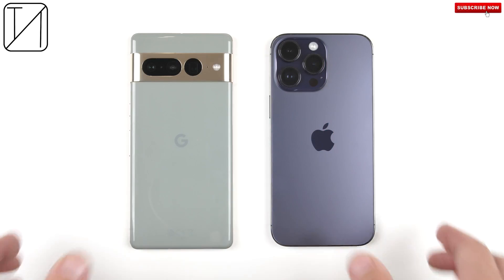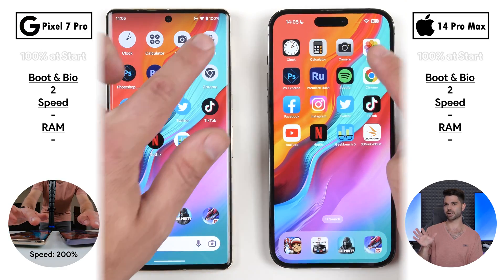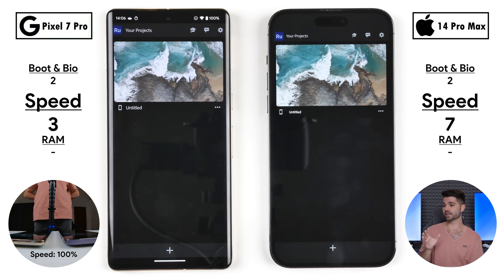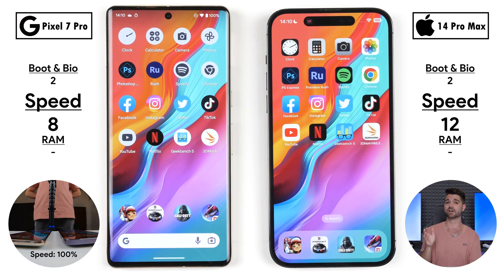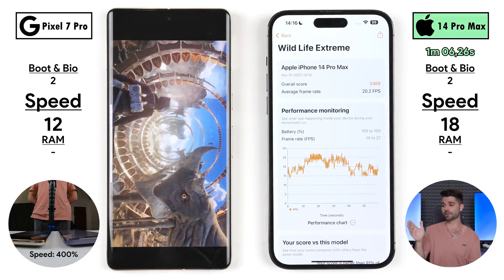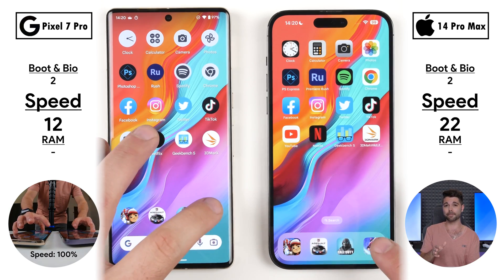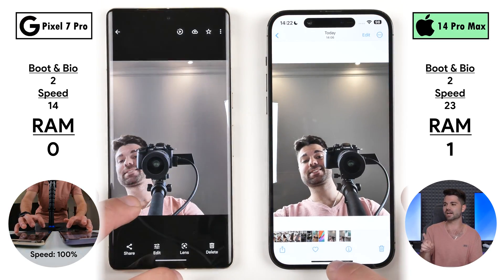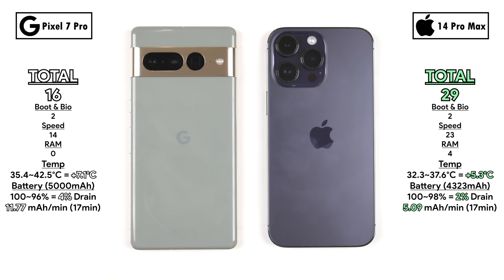Google Pixel 7 Pro vs iPhone 14 Pro Max: Speed / Battery / Temperature Test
[Google Tensor G2 vs Apple A16 Bionic] Boot, Fingerprint, Face ID, Temps, Battery Drain, Camera, APP, Benchmark, Game Speeds and RAM Management between the Google Pixel 7 Pro and iPhone 14 Pro Max. The Pixel is Rocking Google's new 5nm run Tensor G2 Chipset, while the iPhone is Running Apple's latest 4nm run A16 Bionic Chip. Which phone do you think will win?

00:00 - Intro and Specs
01:08 - Round 1 (Boot & Biometrics)
01:57 - Lux Meter Readings, Battery% & Temps at the Start
02:14 - Round 2 (APP Speed Test, Benchmarks & Gaming)
09:02 - Round 3 (RAM Management Test)
10:29 - Temperature Gain, Battery Drain & Final Scores

Follow TechNick on other platforms for updates & sneak peeks 🔥